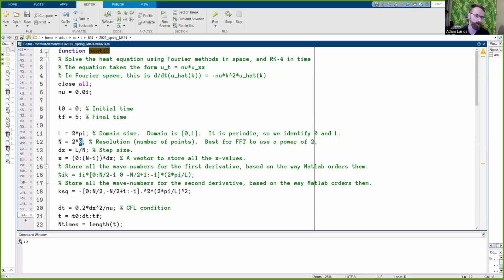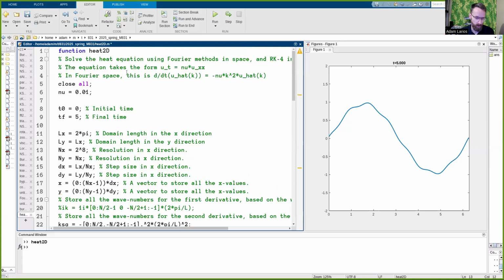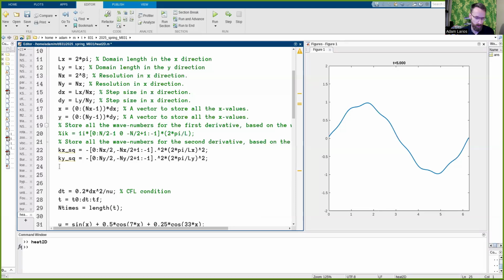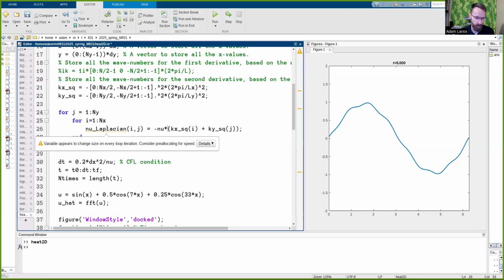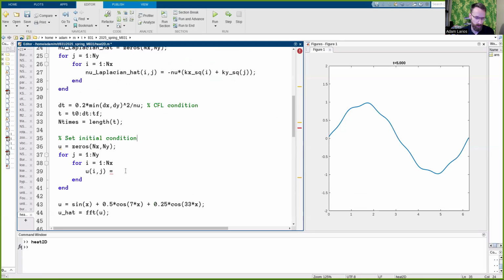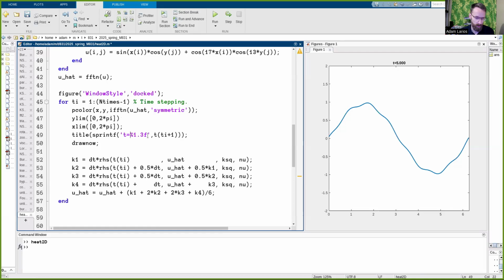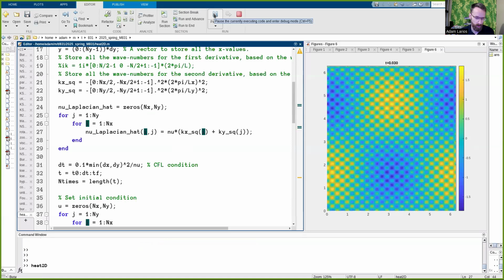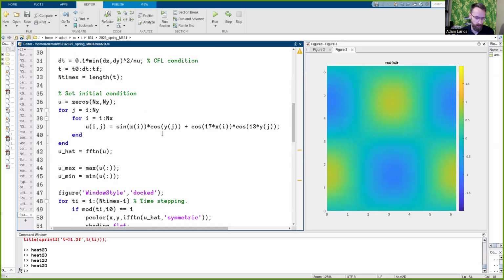PDEs with Fourier Series in Matlab. Part 5: 2D Heat Equation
A demo on solving the heat equation in 2D using Fourier/Spectral methods in Matlab. To do this, we modify a 1D heat-equation code.